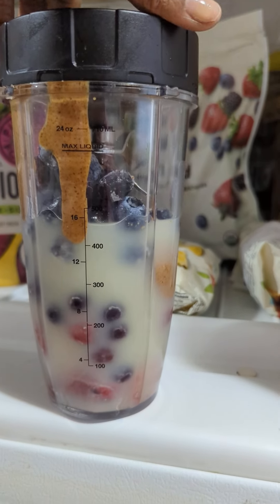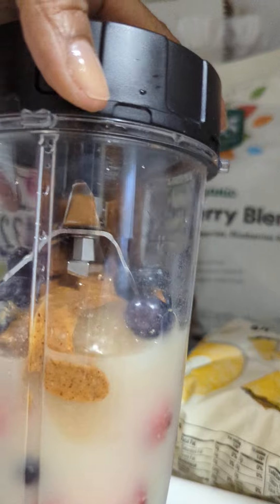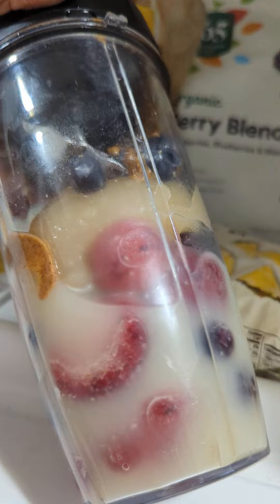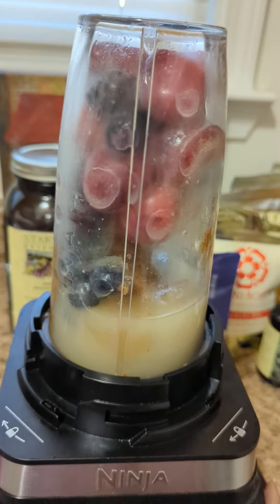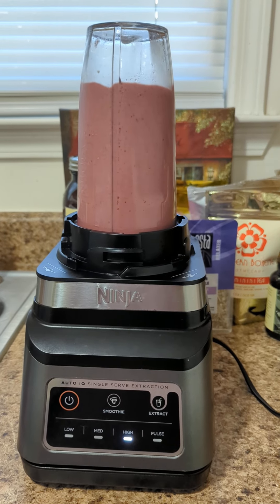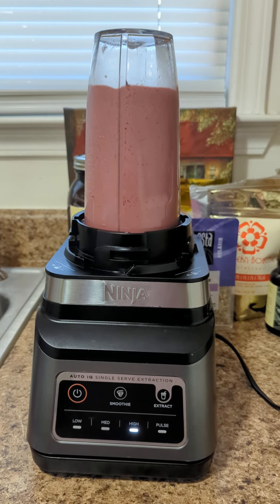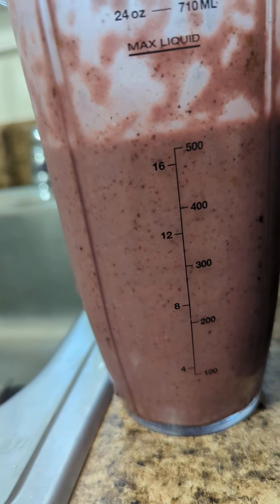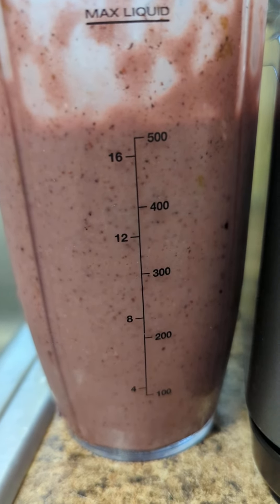Break Fast 🏃‍♀️ Smoothie 🥤 💚🍏 of the day | What I eat in a day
WELCOME TO THE NICKIE BROWN VARIETY SHOW 2

Hey Y'all Coach Brown here!

Can I open my world to you? Creating thought-provoking content & knowledge is my most effective tool for building community. My overall goal is to spread love and inspire. On this channel I express myself through tarot, holistic self-care, cooking, social commentary, DIY projects and entertainment.

LOVE handmade creations?
All products are anointed and produced with love & integrity.